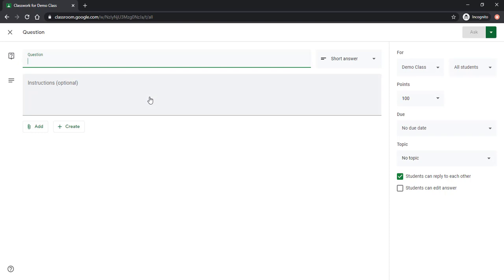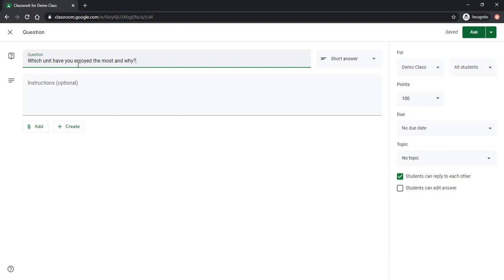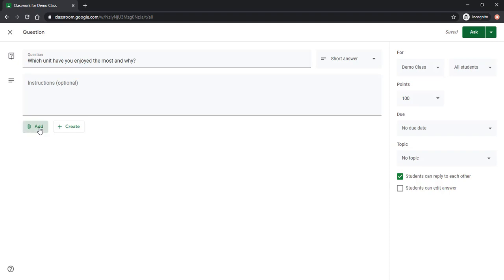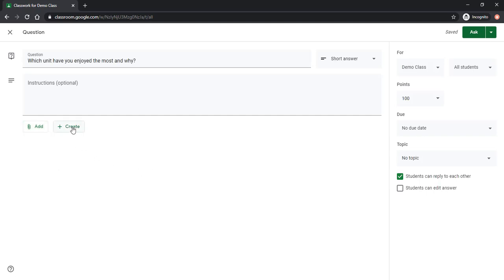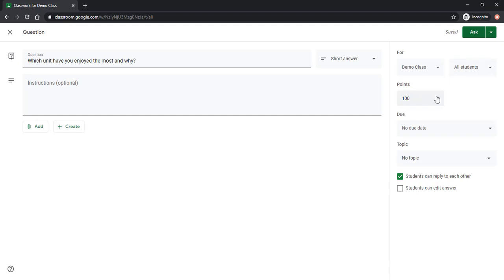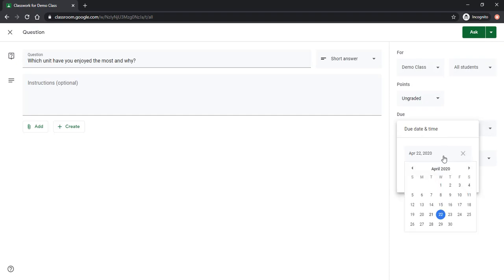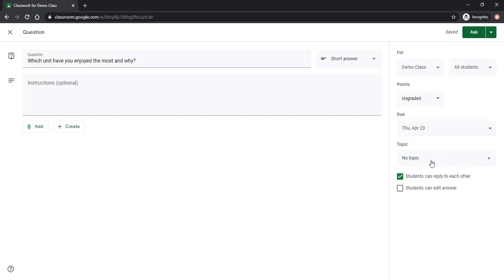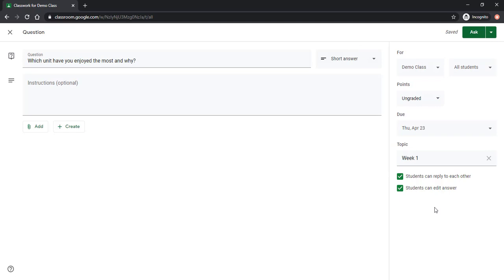Creating Questions in a Google Classroom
This video shows how to create questions in a Google Classroom.